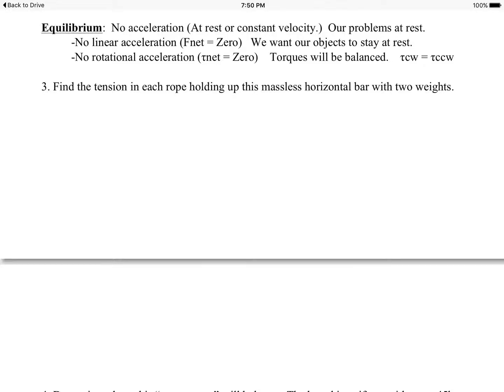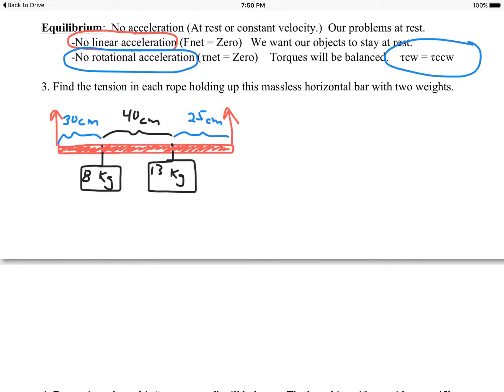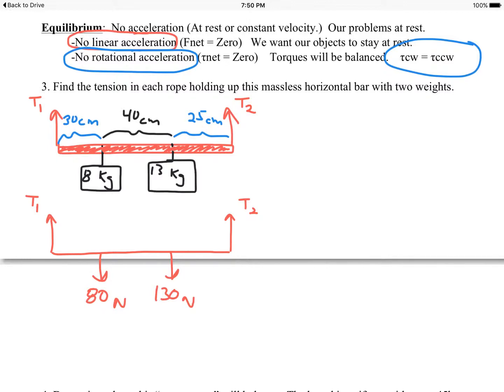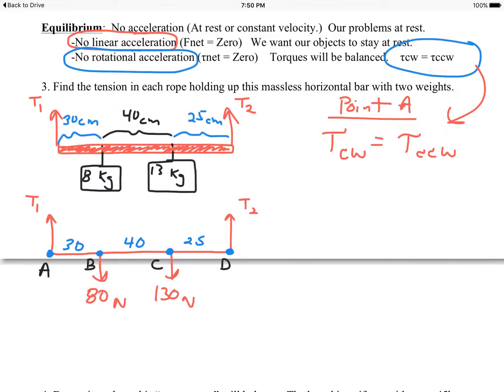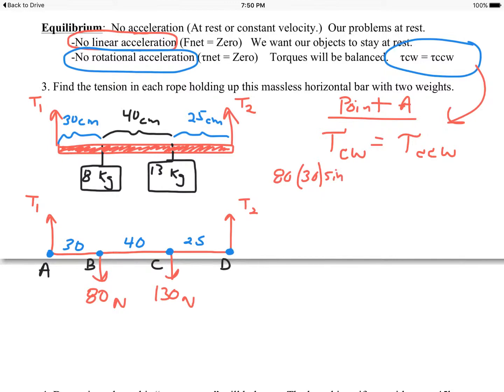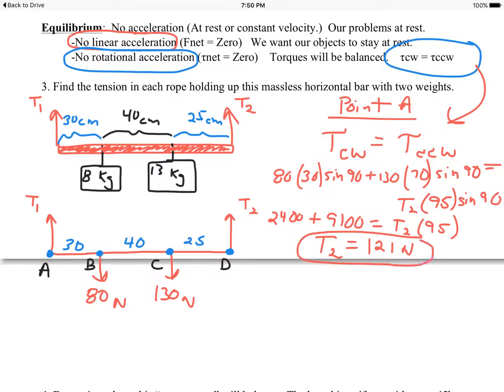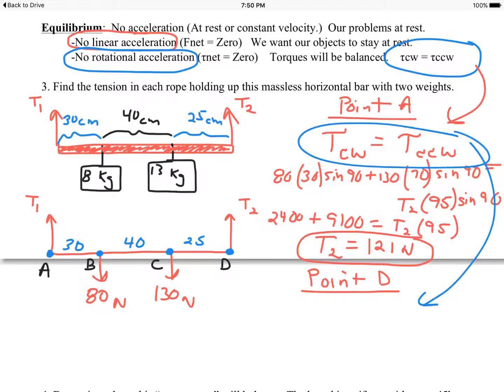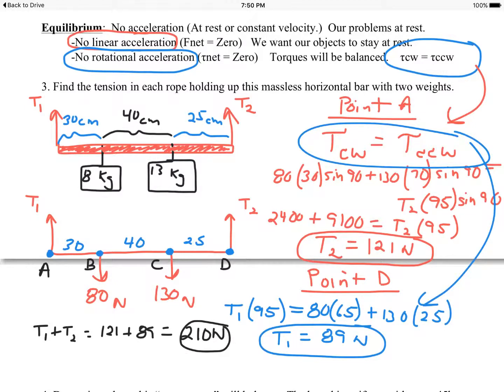Day 53 Honors Torque 3